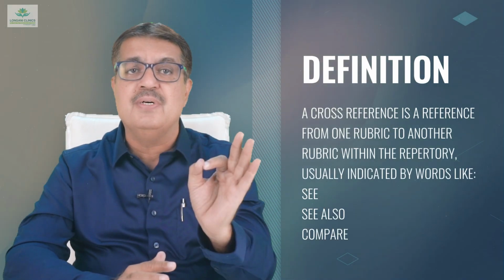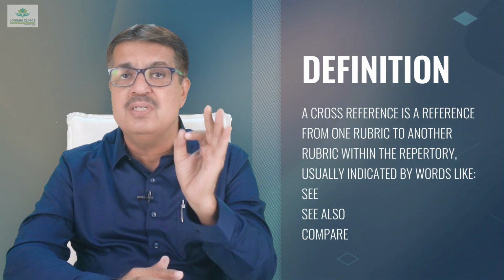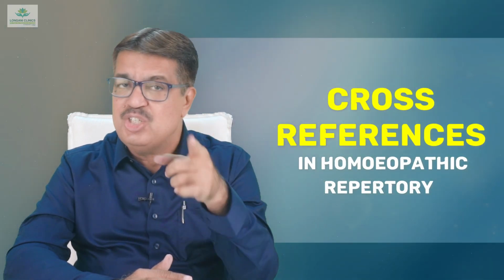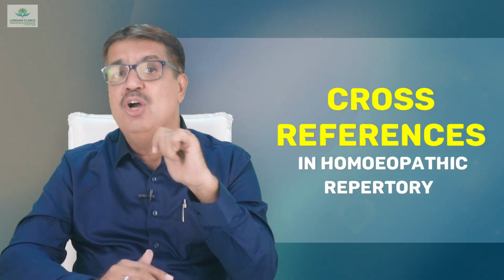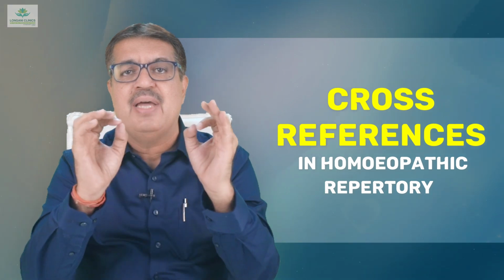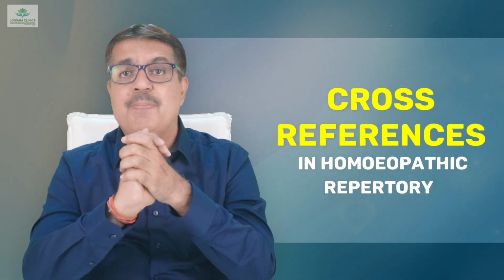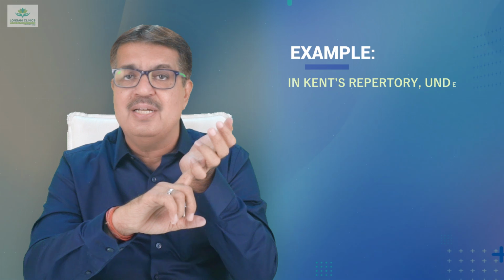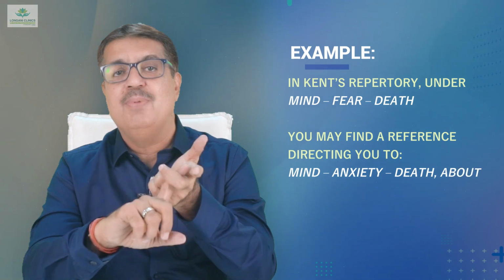CROSS REFERENCES IN HOMOEOPATHIC REPERTORY | EXP. BY. DR. K. A. LONGANI MD (HOM) LONGANI CLINICS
THIS VIDEO EXPLAINS ABOUT CROSS REFERENCES IN HOMOEOPATHIC REPERTORY